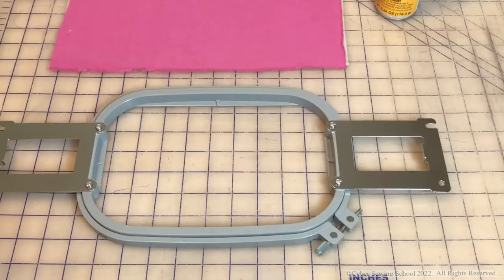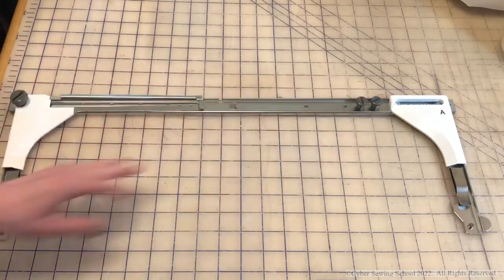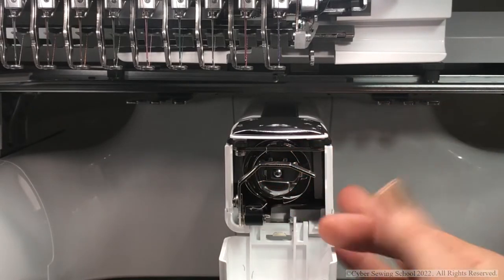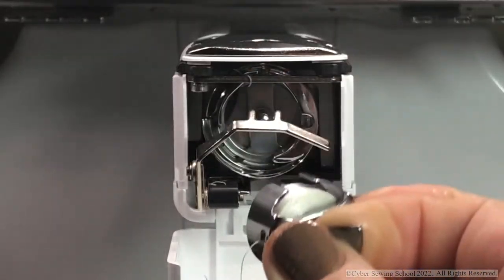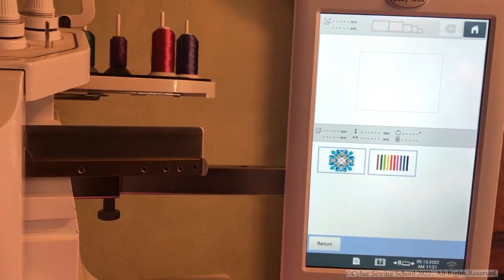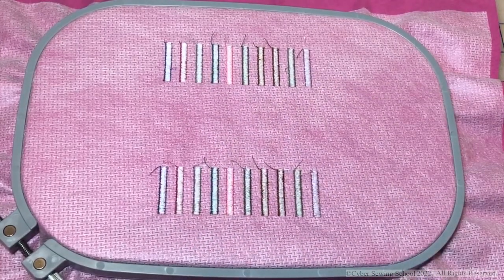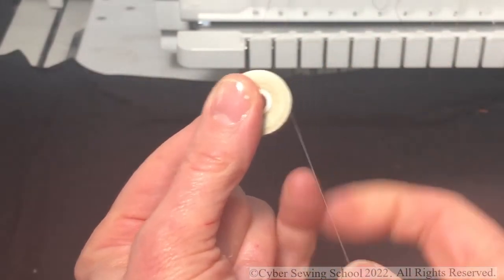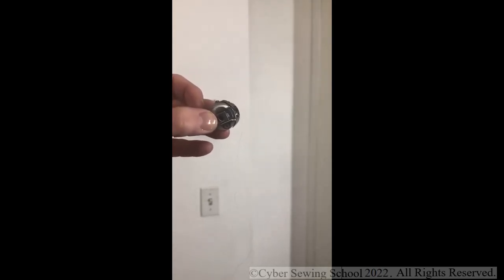Bro/Babylock 10-Needle Lesson 4: Adjusting Tension/Test Stitchout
Have you recently purchased a Brother or Babylock 10-Needle machine and don't know how to get started?  No worries!  Kat has put together a video series for the Brother and Babylock 10-needle embroidery machines.  A Babylock Venture was used for this video, but the information presented is also applicable for the Babylock Valiant, Brother 1055X, Brother 1050, and previous models.  Lesson 4 covers how to do a test stitchout to evaluate and adjust tension.